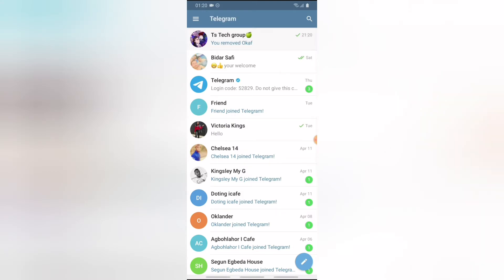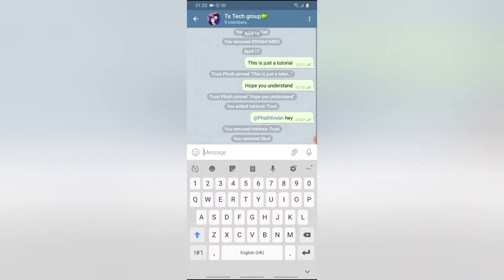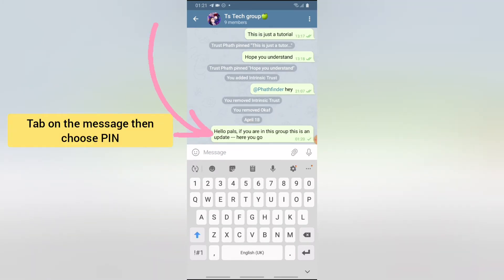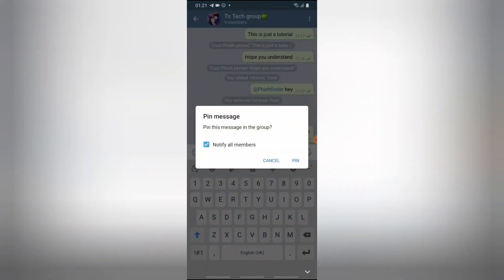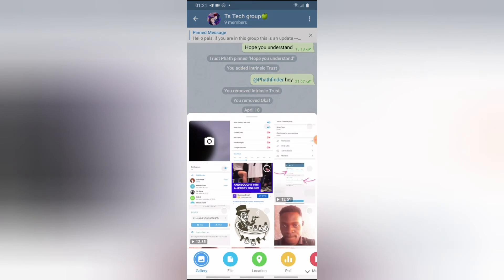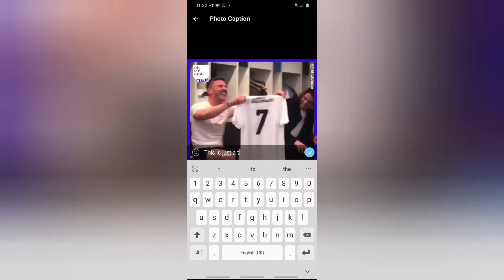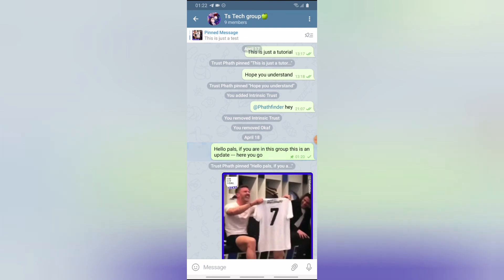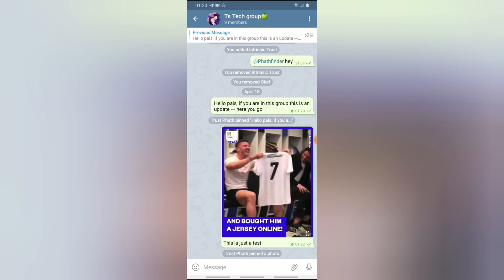how to pin a post on telegram app - Telegram tips & tricks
how to pin a post on telegram app, i will show you how to pin a post on telegram group and you can also do the same on a private message with anyone on telegram app, after you tyoe any message you can easily pin it and notify every member of the group that you have pinned a post and they can visit the group anytime to find the messages, this is actually a very good way to announce a message on telegram group and everyone will be able to see it when ever they come online.

Note: when you pin a post they dont delete they remain there forever except you went to the group and unpin them that is the only time the message would be lost.

how-to-pin-post-on-telegram
pin-messaage-on-telegram
how-to-pin-an-announcement-on-telegram
pin-posts-to-top-of-group-on-telegram
how-to-make-an-announcement-on-telegram
how-to-use-telegram
pin-message-in-a-group
pinned-posts-on-telegram-groups
how-to-read-pinned-message-on-telegram